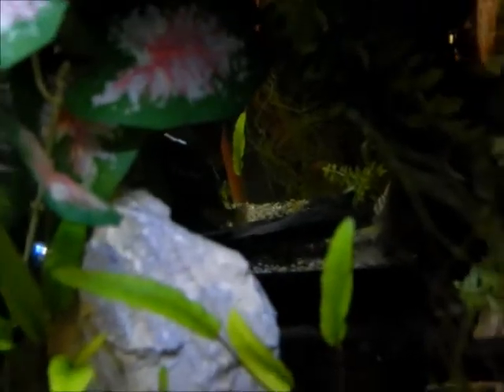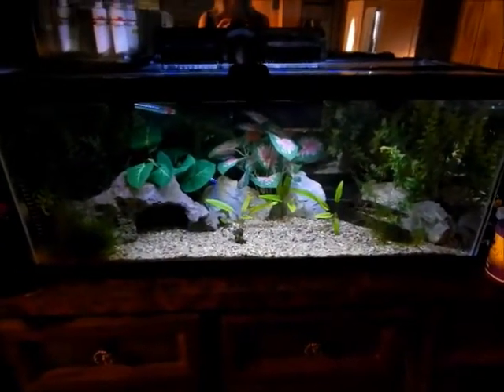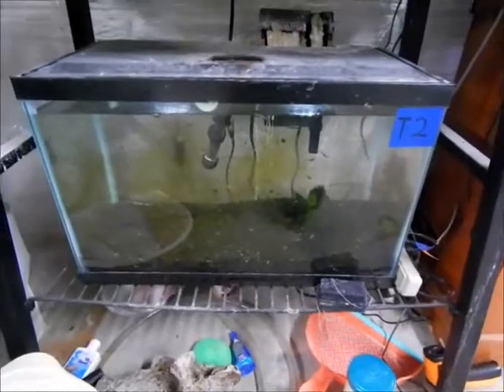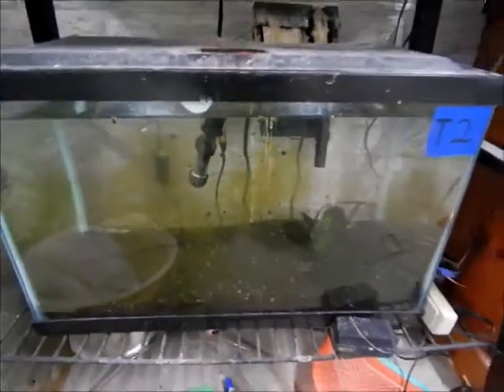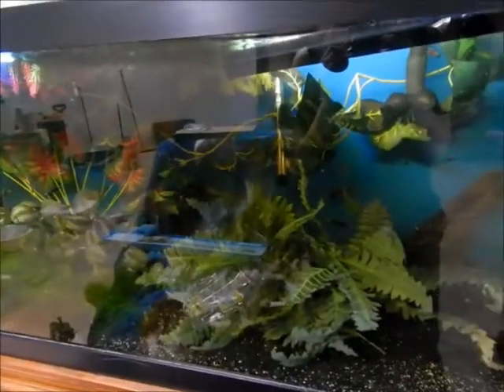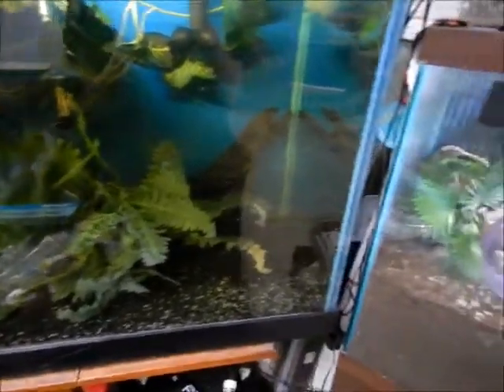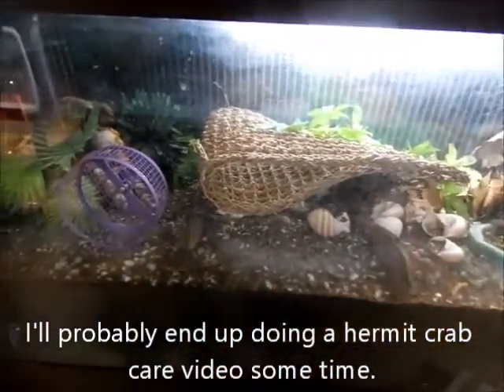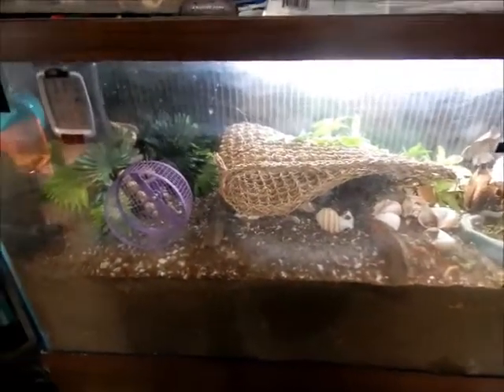My Other Pets: Aquatic and Miscellaneous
In this video I introduce my fish, hermit crab, and cats.